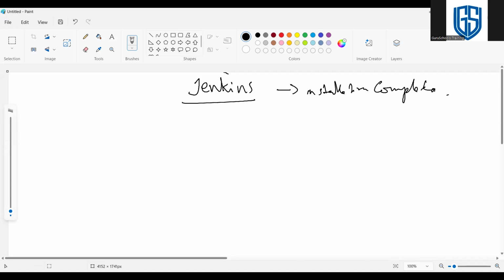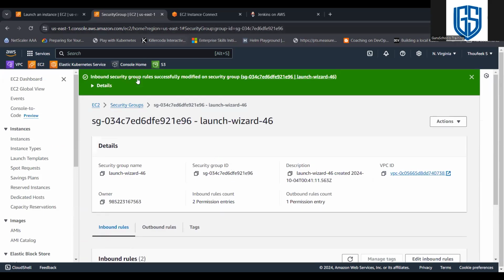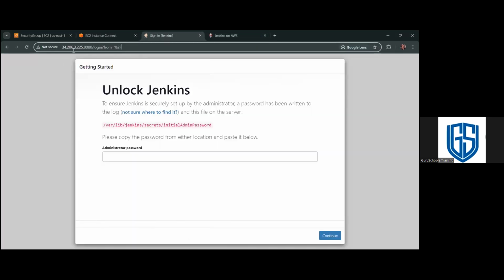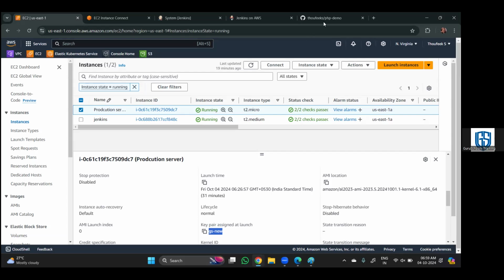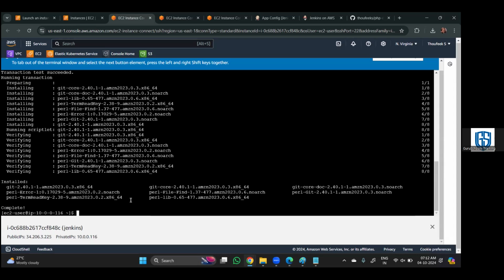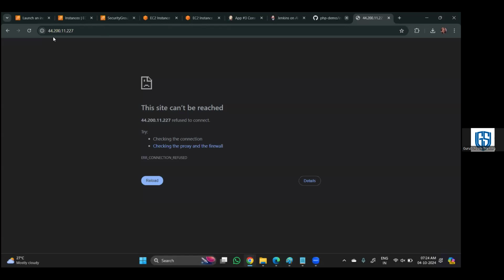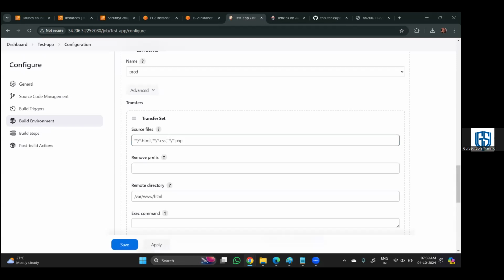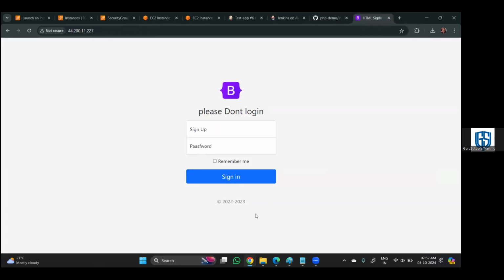AWS CLOUD DEVOPS | Batch 3 | Day 20/ Simple CI/CD Using Jenkins To a Production Server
AWS CLOUD DEVOPS | Batch 3 | Day 20 Topic : Simple CI/CD Using Jenkins To a Production Server